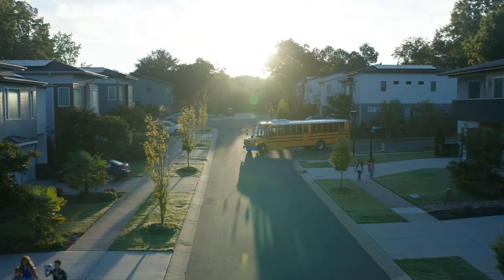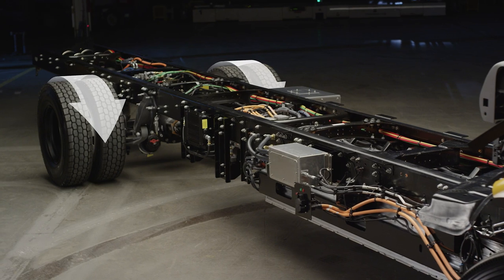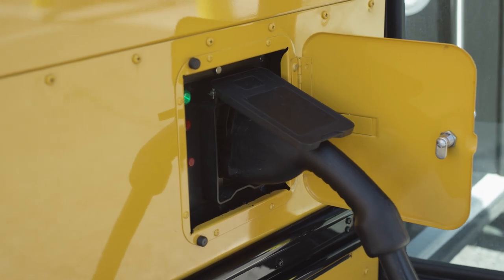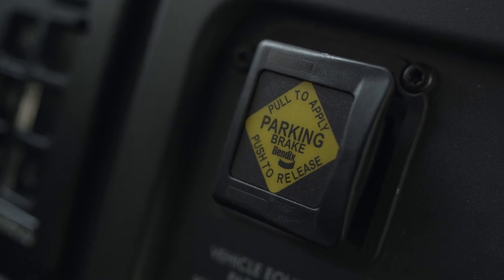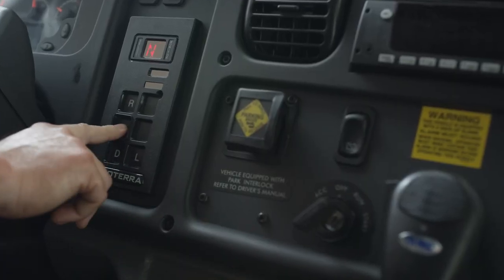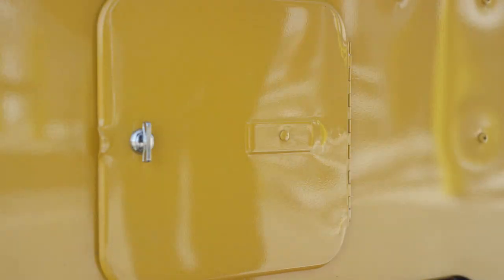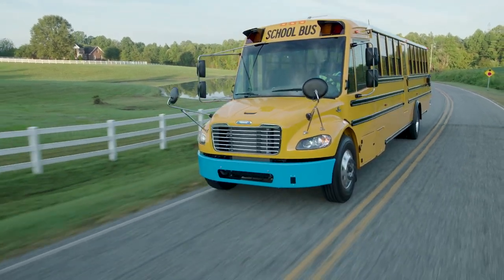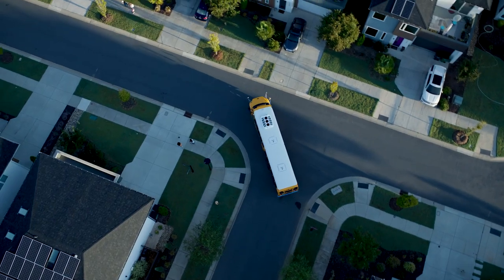Saf-T-Liner C2 Jouley Driver Training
The all-electric Saf-T-Liner® C2 Jouley®, powered by industry leader Proterra®, is driving districts forward with intelligent design and innovative technology. Tune into this video to learn more about key Jouley features and how to operate your new electric bus.

00:00 Intro
00:34 Jouley Overview
03:20 Differences in Pre-Trip Inspection
04:08 Driving the Jouley
08:12 Charging the Jouley
11:18 What If?